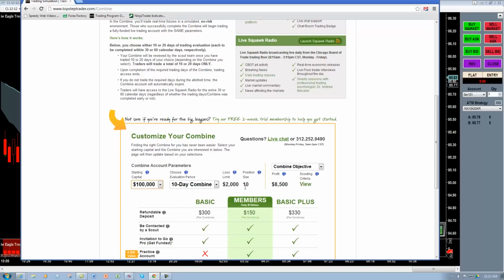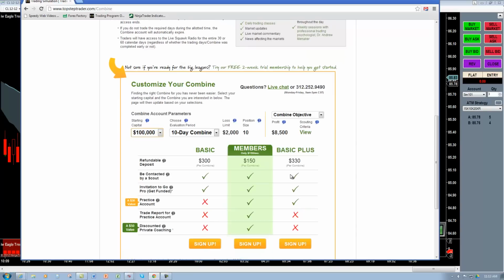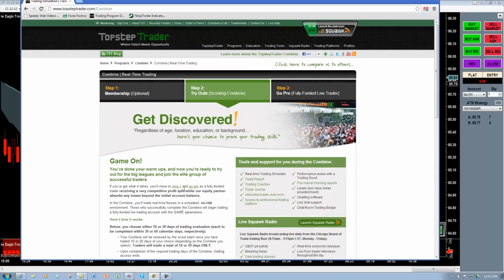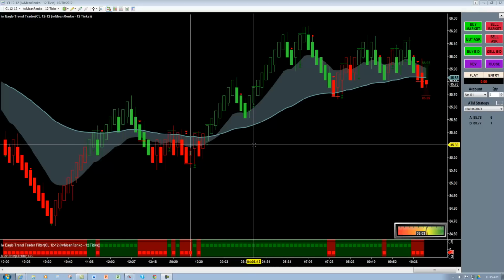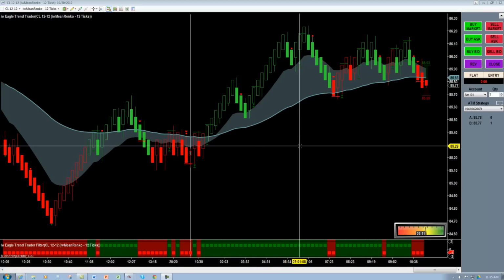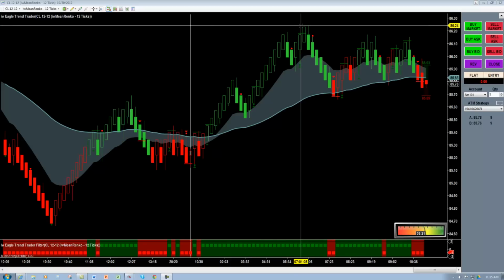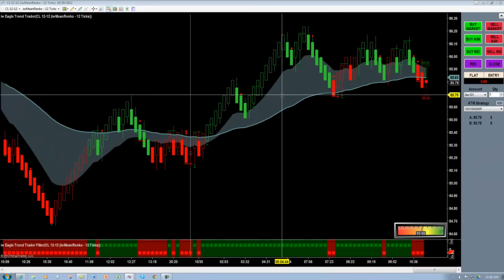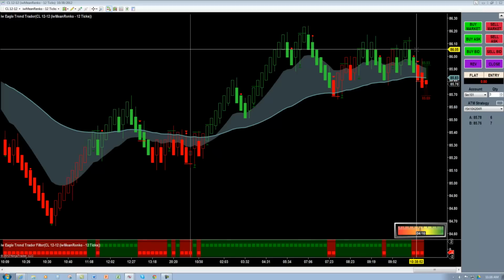Learn to Day Trade | Topstep Trader Combine Day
You must be aware of the risks and be willing to accept them in order to invest in the futures and options markets. Don't trade with money you can't afford to lose. This is neither a solicitation nor an offer to Buy/Sell futures or options. No representation is being made that any account will or is likely to achieve profits or losses similar to those discussed on this web site. The past performance of any trading system or methodology is not necessarily indicative of future results. --- CFTC RULE 4.41 - HYPOTHETICAL OR SIMULATED PERFORMANCE RESULTS HAVE CERTAIN LIMITATIONS. UNLIKE AN ACTUAL PERFORMANCE RECORD, SIMULATED RESULTS DO NOT REPRESENT ACTUAL TRADING. ALSO, SINCE THE TRADES HAVE NOT BEEN EXECUTED, THE RESULTS MAY HAVE UNDER-OR-OVER COMPENSATED FOR THE IMPACT, IF ANY, OF CERTAIN MARKET FACTORS, SUCH AS LACK OF LIQUIDITY. SIMULATED TRADING PROGRAMS IN GENERAL ARE ALSO SUBJECT TO THE FACT THAT THEY ARE DESIGNED WITH THE BENEFIT OF HINDSIGHT. NO REPRESENTATION IS BEING MADE THAT ANY ACCOUNT WILL OR IS LIKELY TO ACHIEVE PROFIT OR LOSSES SIMILAR TO THOSE SHOWN.